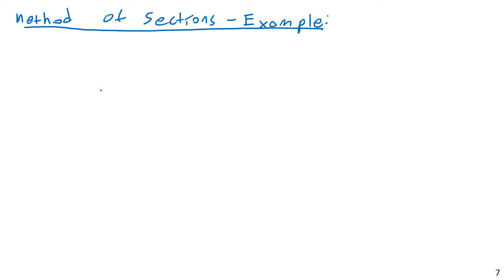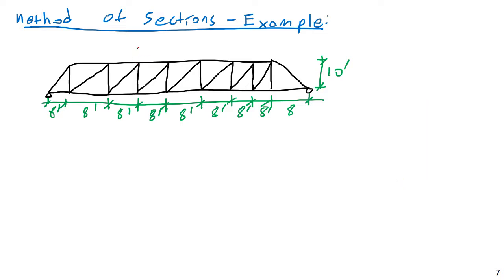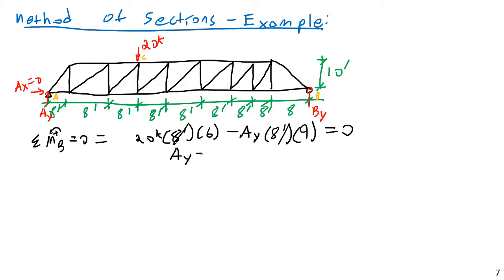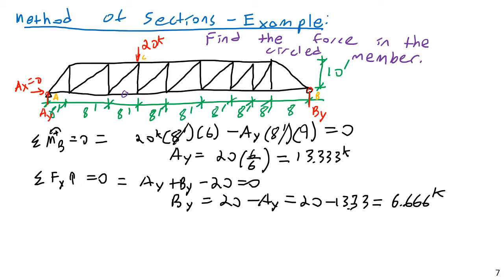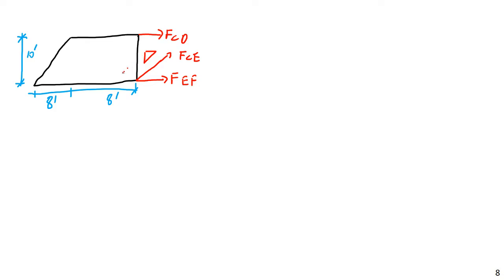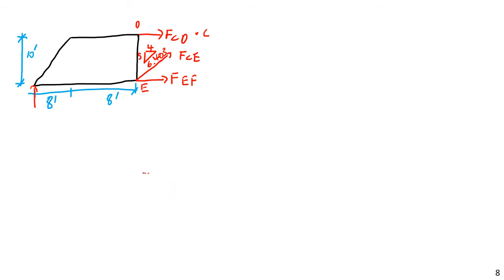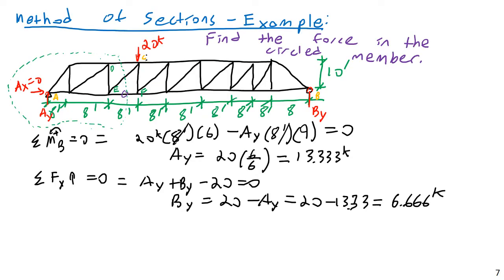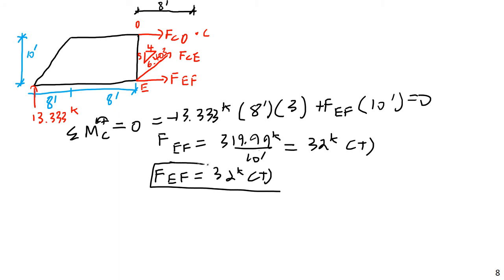Trusses, Method of Sections (Example) - Structural Analysis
CENG 3325 Lecture 8 February 13 2018   Part 2